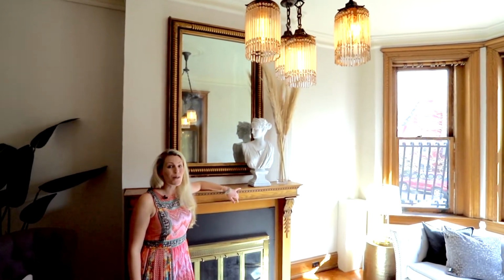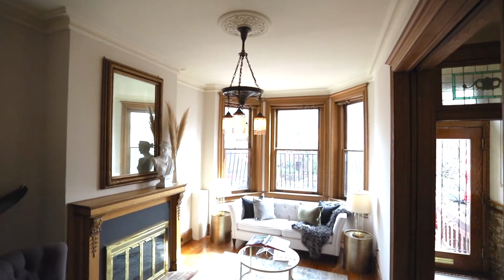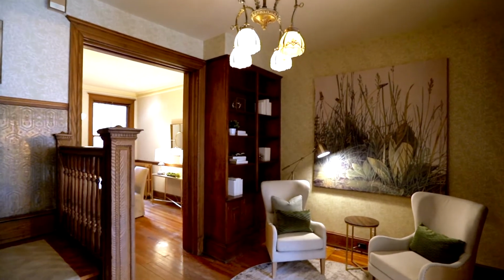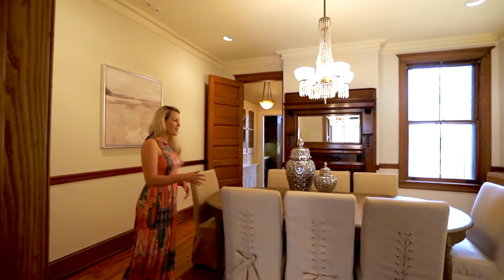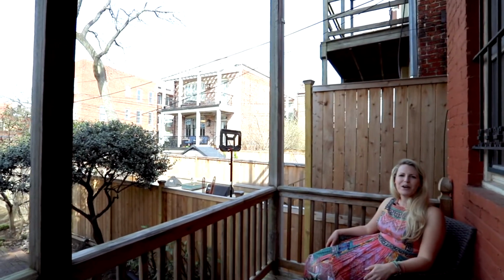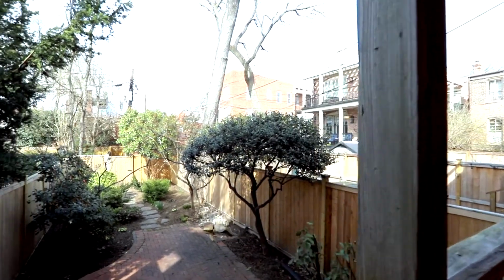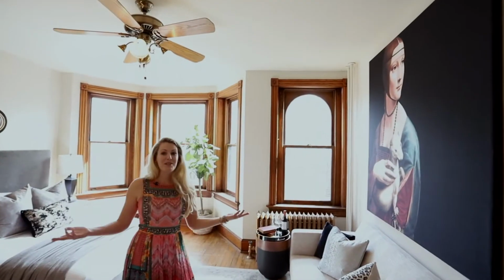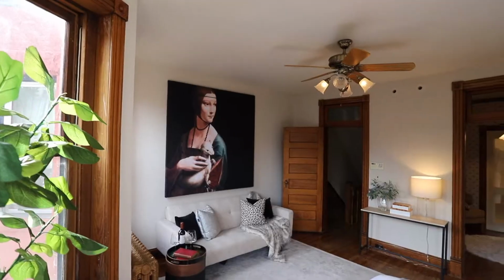708 A ST SE, WASHINGTON 5 BD 3.5 BA 3,360 SQ FT $1,700,000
Simply stunning. This quintessential Capitol Hill row home has painstakingly preserved all of its historic charm. Prepare to be impressed by all of the little details throughout. Upon entering you'll notice the original woodwork, tile, leather wallpaper, and hardwood floors - truly one of a kind . The family room features a beautiful bay window, stately fireplace, and original functional pocket doors on two sides. Beyond the family room is a charming sitting room with a grand, extensively detailed staircase - the perfect place to cozy up and read a book. Immediately behind is a spacious formal dining room that boasts plenty of room for a large gathering. Beyond the dining room, you'll notice a convenient powder room, butlers pantry, and staircase to the lower level. Immediately behind is the kitchen, spacious and full of light - be sure to notice the secret back staircase up to the second floor. This floor is complimented by a back deck overlooking a brick patio with a well-landscaped path back to the alley. Heading upstairs you'll be impressed by the wonderful natural light and functionality of the primary bedroom. The bedroom suite features a separate dressing room (currently staged as a nursery) and en suite bathroom. The second floor features another two bedrooms and hall bathroom featuring original fixtures including a claw-foot tub. The back bedroom would also be the perfect home office, featuring built-in bookshelves and a private back deck area to relax between meetings. Heading up one additional level you'll find a large open area that's perfect as a second living room or play area. The lower level is a true English basement with egress in the front and back as well as within the home. The lower level features a bedroom, living room, full bath, and kitchen and creates the opportunity for rental income. Located one block from Eastern Market, this is a location that truly cannot be beaten. Get in touch to book your private showing today!